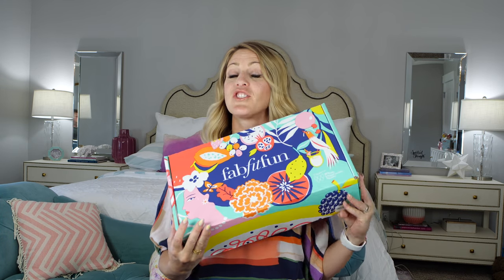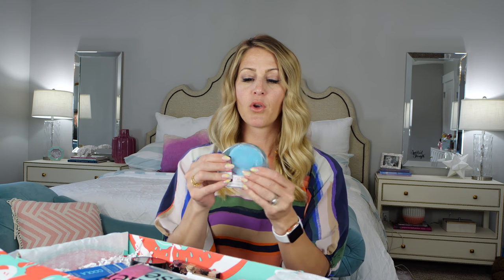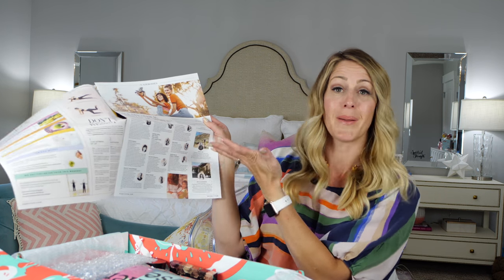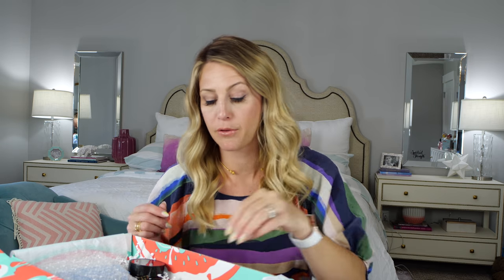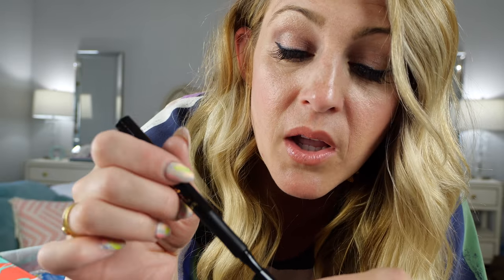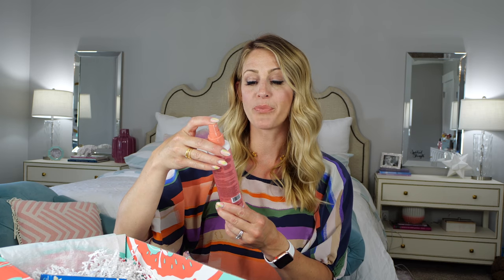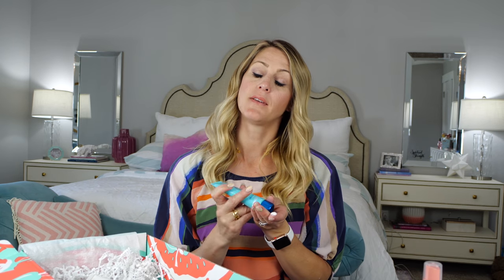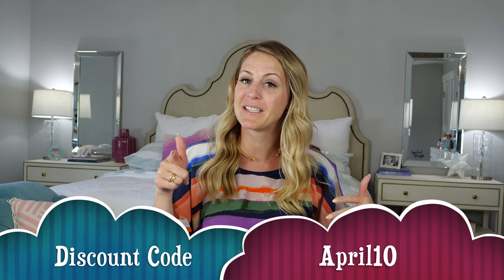Christmas in MAY!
↓↓↓ CLICK SHOW MORE ↓↓↓↓

The camera we use

Zade 12
Daisy 10
Ambree 7
Ender 5
EB 2
We also had an exchange student stay with us From September 2017 to March 2018 named Roberta.  Here are some fun videos to remember her

► S N A P C H A T hair101wapril